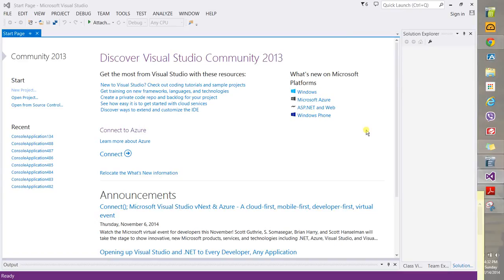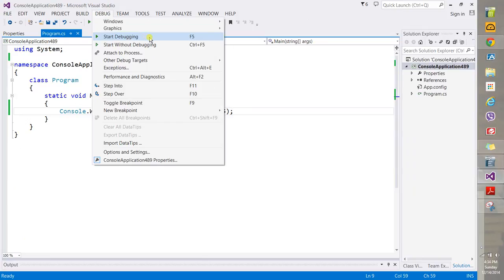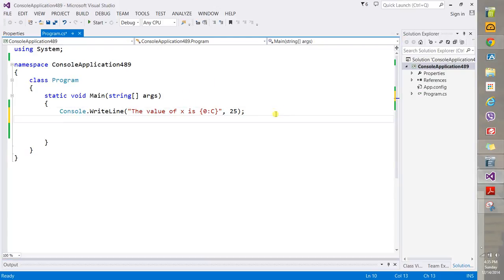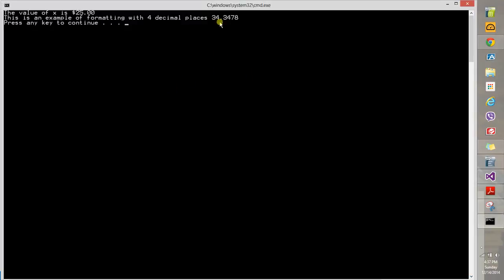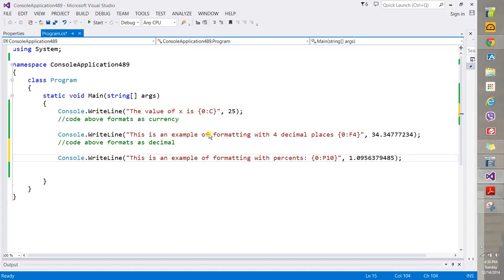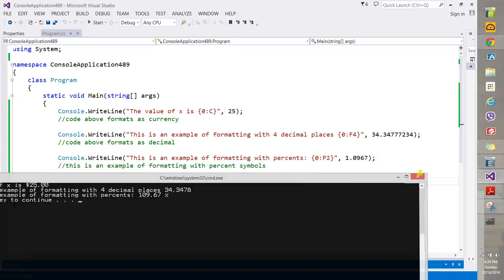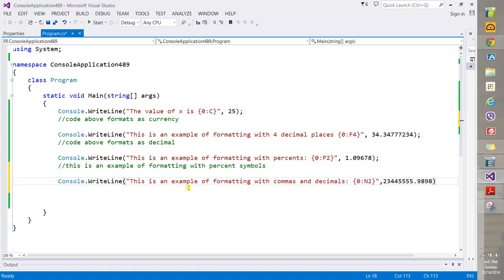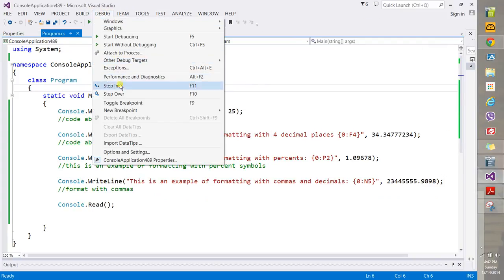003 Formatting Output Strings